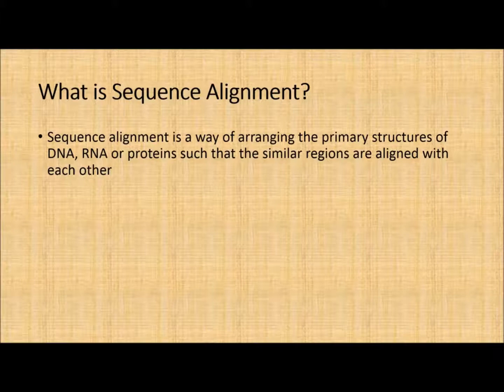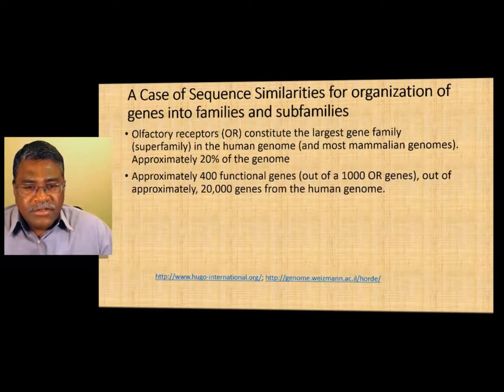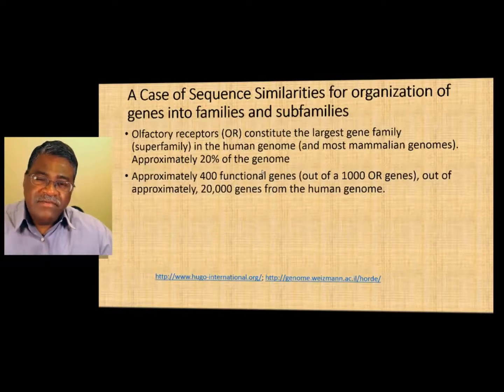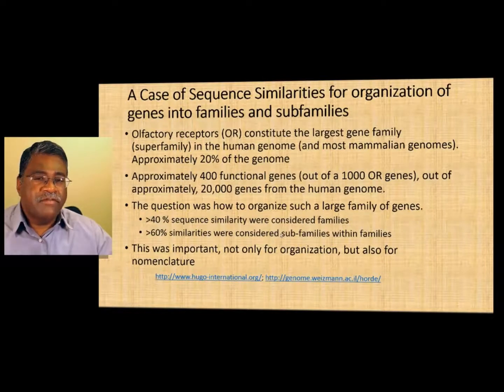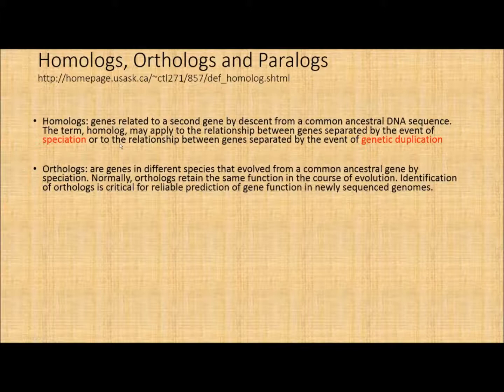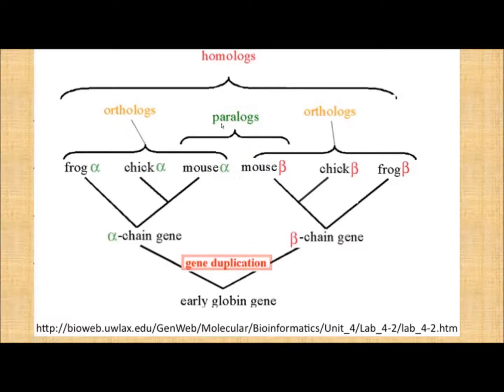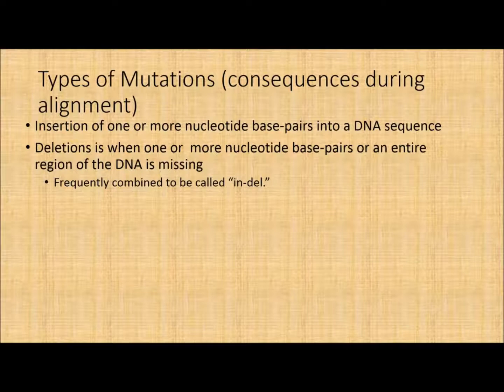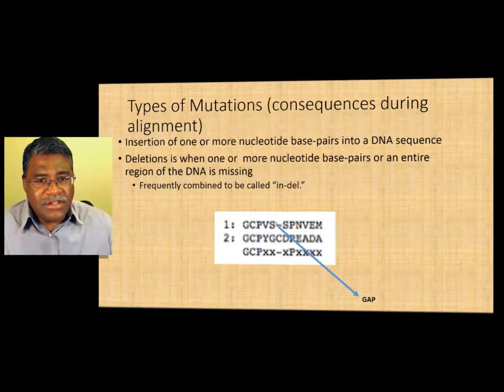Sequence Types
A short module introducing Sequence Alignment